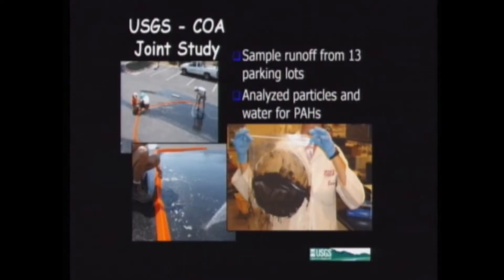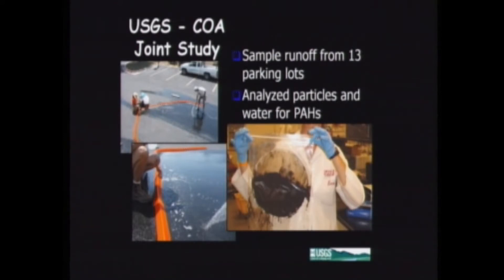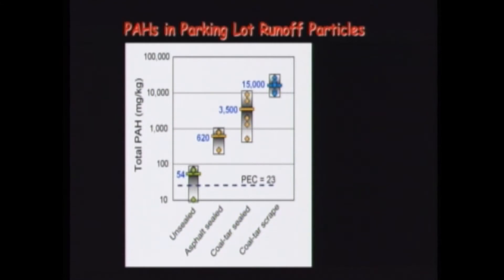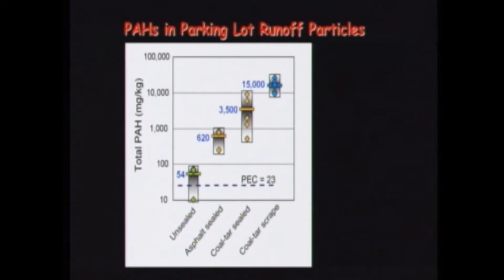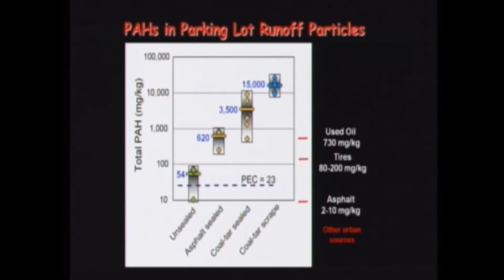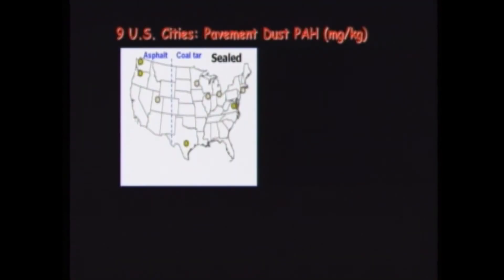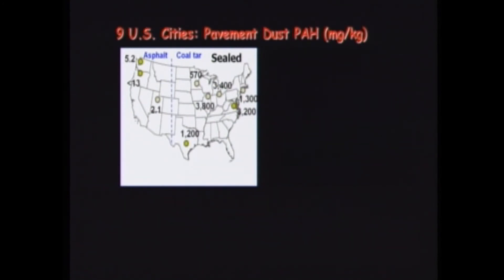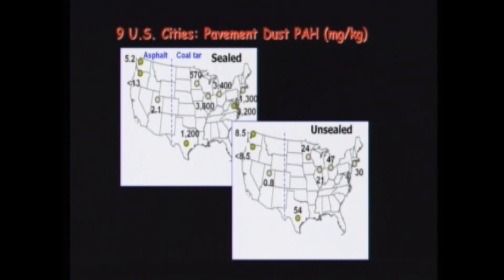3. Sealant Washoff and Dust Studies; Unofficial Guide to USGS and Coal Tar Sealants, Part 3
The USGS has performed much of the research into the problem of coal tar sealants.  These videos are not deep scientific presentations, but are clearly explained information for both the non-scientist or scientist.  This video reviews two groundbreaking studies that demonstrate that sealants are mobile when it rains and that the dust on coal tar sealed lots is at a similar concentration to known hazardous waste facilities and common throughout the US.